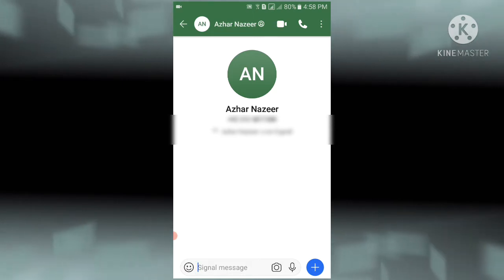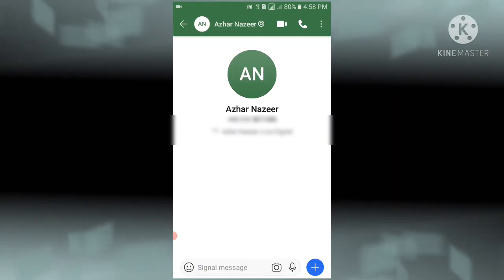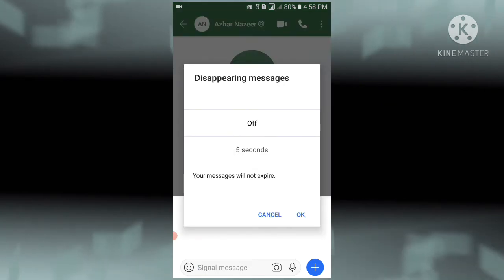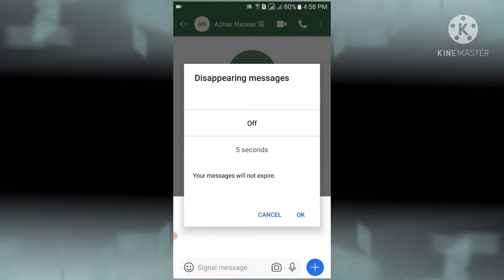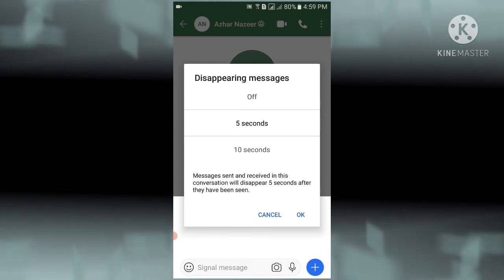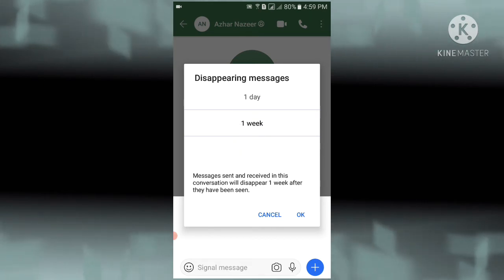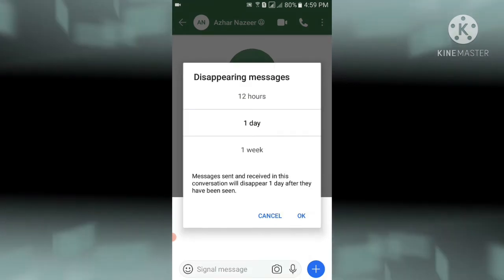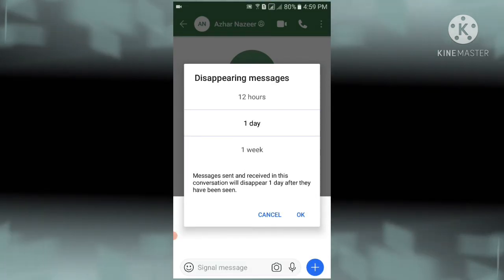How to On/Off disappearing messages on signal app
Hi guys after the watching the video till the end you will also become able to on and off disappearing messages on signal app.